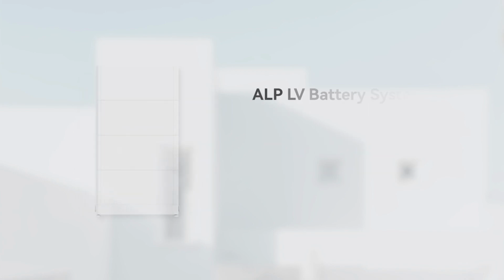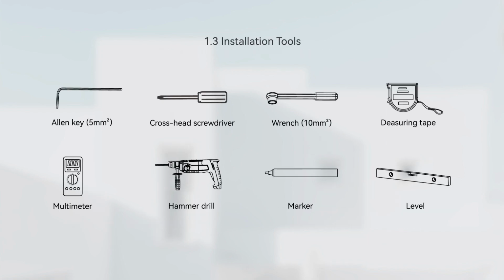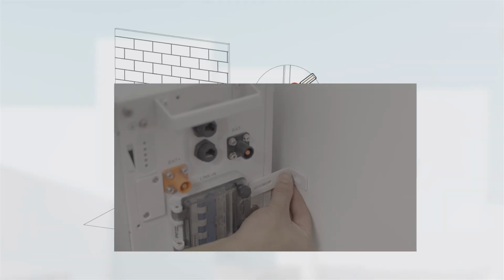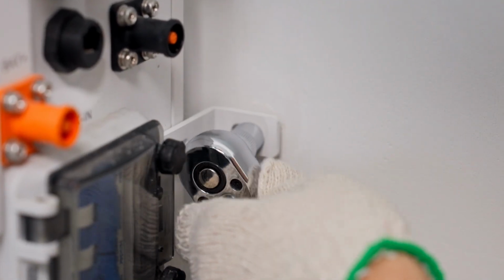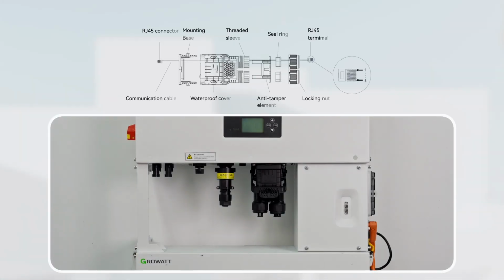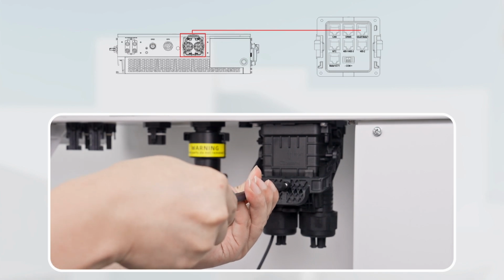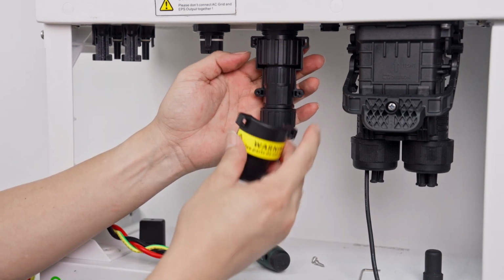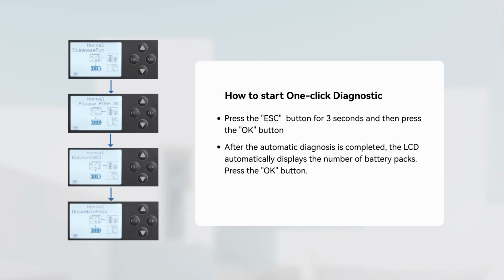Installation Guide: Growatt SPH/SPA3000-6000TL HUB AUB All-in-One Energy Storage System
Welcome to our comprehensive installation guide for the Growatt SPH-SPA 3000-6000TL HUB AUB All-in-One Energy Storage System. This video provides a step-by-step walkthrough of the entire installation process, perfect for both professionals and DIY enthusiasts.

Key Features Covered:
🔹SPH and SPA All-in-One System Overview
🔹ALP-LV battery system integration (5kWh to 40kWh capacity)
🔹Pre-installed meters for efficient setup
🔹IP66 protection for outdoor durability

What You'll Learn:
🔹Proper location selection and installation requirements
🔹Unboxing and component inspection
🔹Floor-mounted installation process
🔹Battery stacking and anti-tipping measures
🔹Inverter mounting and alignment
🔹Detailed wiring instructions for batteries, inverter, and grid connections
🔹EPS and PV cable installation
🔹One-click diagnosis and system confirmation

Whether you're a solar installer or a homeowner looking to maximize your energy independence, this guide ensures you can confidently set up your Growatt All-in-One Energy Storage System for optimal performance.